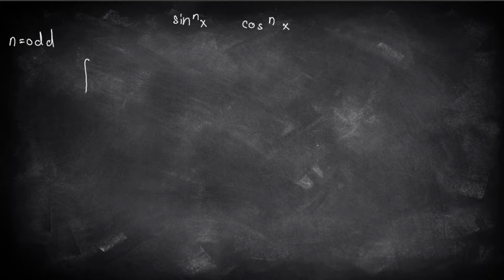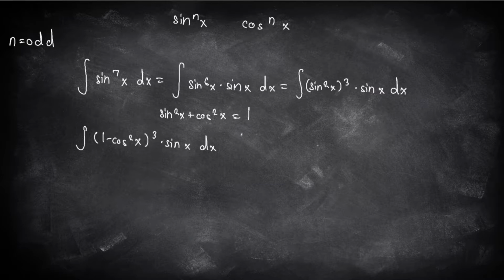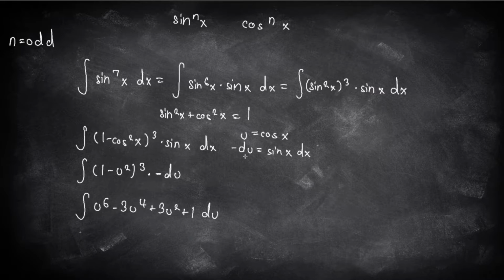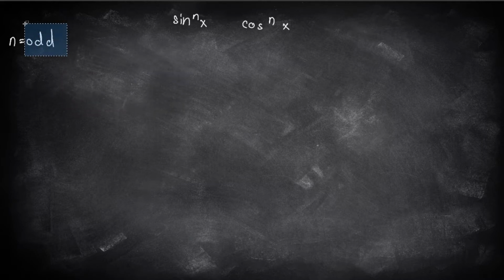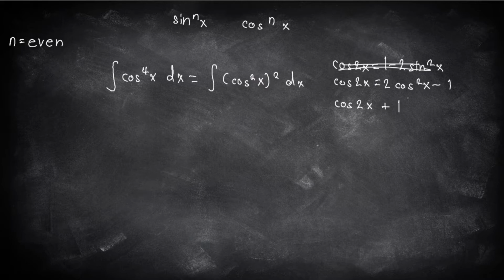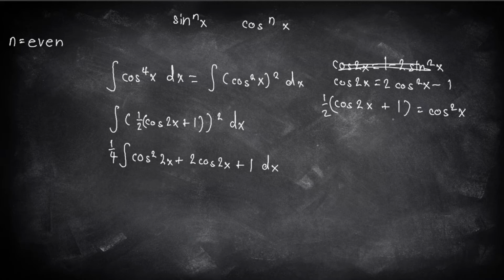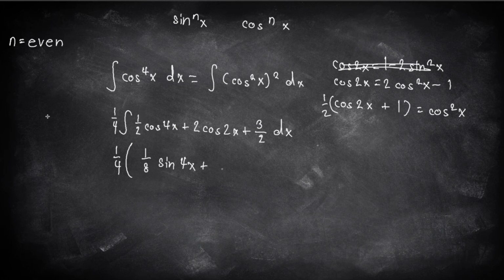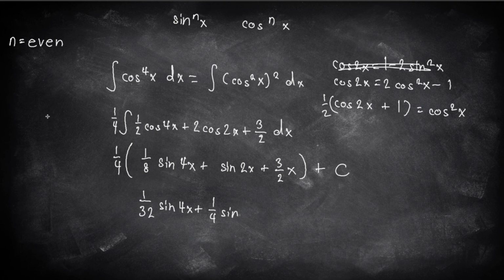Calculus: Chapter 3 Part 6.1: Integration of Trigonometric Functions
In this video, the Math Record covers the first part for the integration of trigonometric functions: (sin x)^n and (cos x)^n.

Chapter Pre
     - 1: Introduction to Calculus
     - 2: Limits
Chapter 1: Derivatives
     - 1: Introduction to the Derivative
     - 2: Power Rule
     - 3: Product Rule, Quotient Rule, & Chain Rule
     - 4: Derivatives of Exponential Functions
     - 5: Derivatives of Trigonometric Functions
     - 6: Derivatives of Inverse Functions
     - 7: Derivatives of Inverse Trigonometric Functions
     - 8: Derivatives of Logarithmic Functions
     - 9: Implicit Differentiations
     - 10: Higher-Order Derivatives
Chapter 2: Applications of Derivatives
     - 1: Understanding Graphs: Maximum & Minimums
     - 2: Understanding Graphs: Increasing & Decreasing Intervals
     - 3: Understanding Graphs: Concavity & Inflection Points
     - 4: Understanding Graphs: 2nd Derivative Test
     - 5: Understanding Graphs: Intermediate & Mean Value Theorem
     - 6: Newton's Method to Approximating Zeroes
     - 7: Euler's Method to Approximating Points
     - 8: Related Rates
     - 9: Optimization
     - 10: Indeterminants & L'Hôpital Rule
Chapter 3: Integrals
     - 1: Introduction to the Integral
     - 2: Basic Integration
     - 3: Integration by Substitution
     - 4: Integration by Parts
     - 5: Integration using Partial Fractions
     - 6: Integration of Trigonometric Functions
Chapter 4: Applications of Integrals
     - 1: Displacement, Total Distance, and Position
     - 2: Area
     - 3: Volume from Revolutions
     - 4: Volume from Cross Sections
     - 5: Riemann Sums
     - 6: Newton's Law of Cooling & Logistic Functions
     - 7: Arc Length
Chapter 5: Sequences and Series
     - 1: Introduction to Sequences and Series
     - 2: P-series & Infinite Geometric Series
     - 3: Convergence Test #1: Integral Test
     - 4: Convergence Test #2: Comparison Test
     - 5: Convergence Test #3: Limit Comparison Test
     - 6: Convergence Test #4: Ratio Test
     - 7: Convergence Test #5: Root Test
     - 8: Alternating Series
     - 9: Power Series
     - 10: Taylor & Maclaurin Series